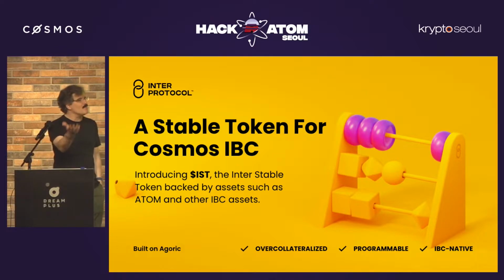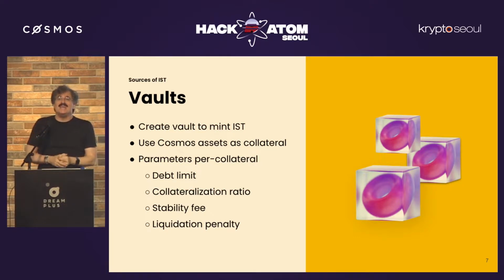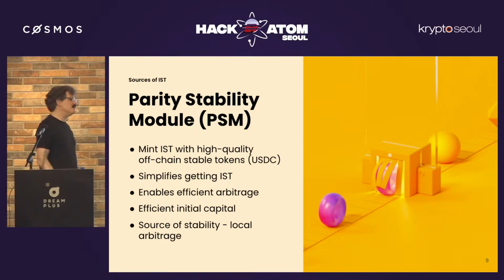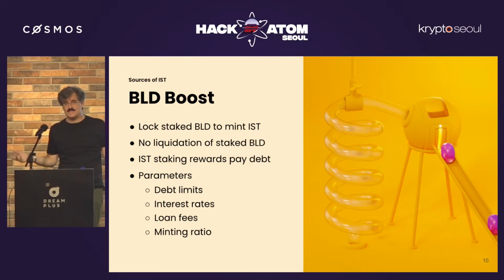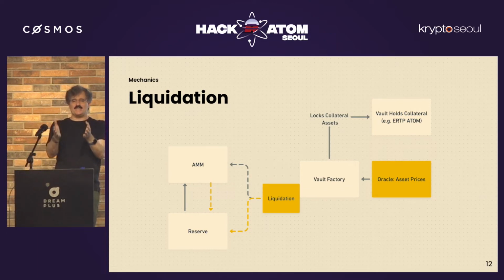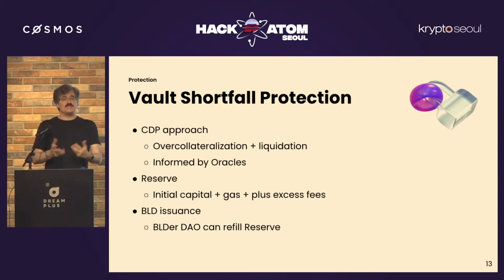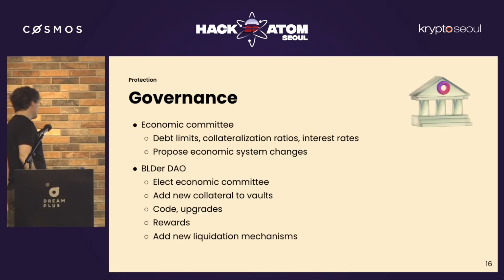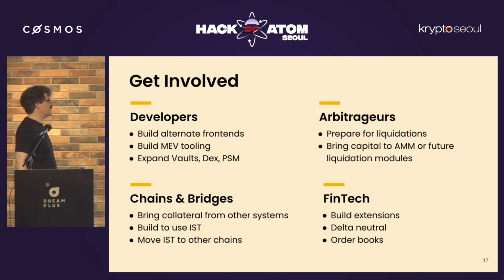Project Spotlight: Agoric ~ Mechanics of Inter Protocol ($IST) with Dean Tribble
[HackATOM Seoul 2022] Day 3 Talk: [Project Spotlight: Agoric ~ Mechanics of Inter Protocol ($IST)] with Dean Tribble | Agoric

HackATOM Seoul is an annual hackathon that builds the Interchain vision hosted by KryptoSeoul and supported by the Interchain Foundation. Preceding BUIDL ASIA 2022, HackATOM Seoul 2022 was held in Hanwha Dreamplus on July 29-31, for 72 hours straight.